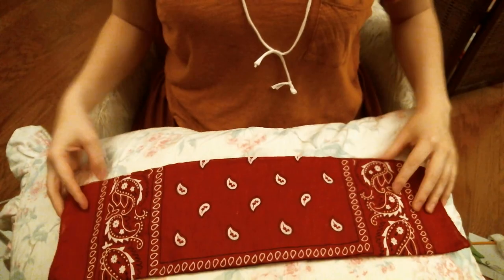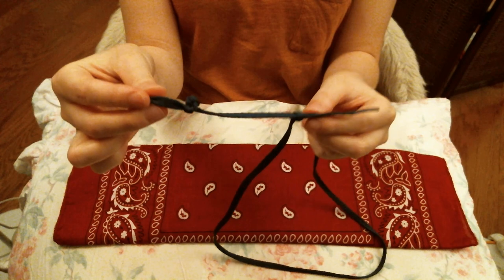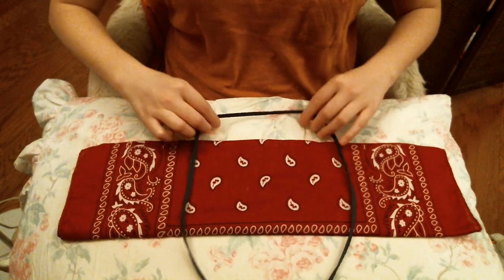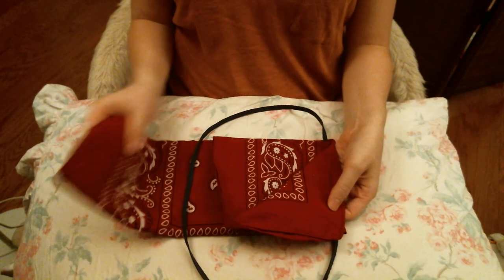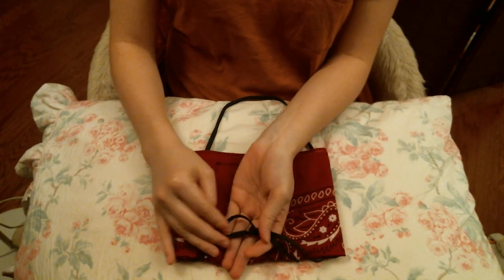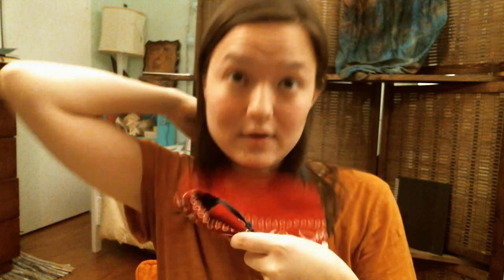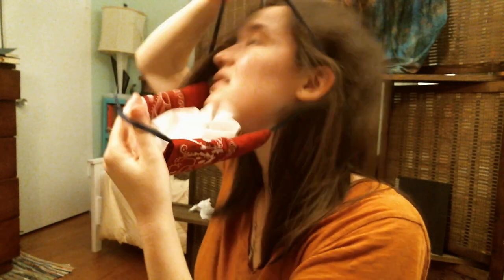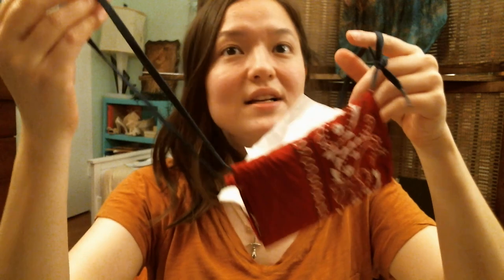The Shoelace-Bandana Facemask (Wash bandanna with soap and water after every use!)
All you need is a shoelace and a bandanna to make a snug, washable, no sew, face covering that stays in place all day long.

Remember, you *must* WASH your bandana with SOAP & WATER after *every single use*.